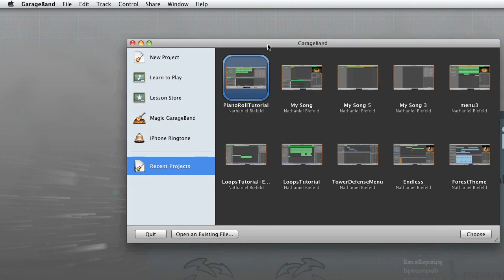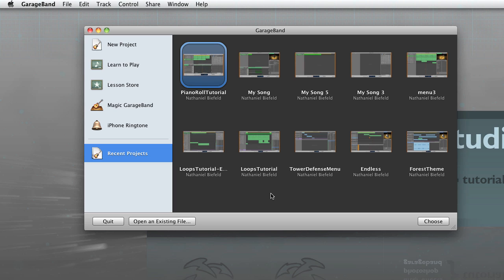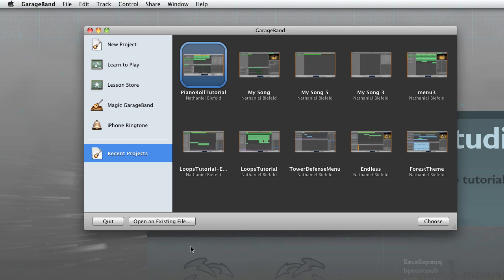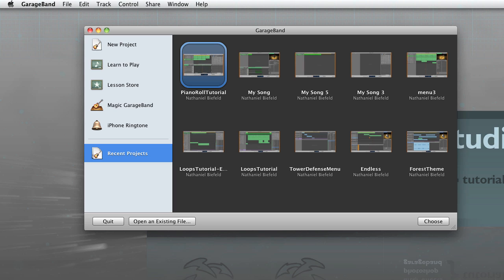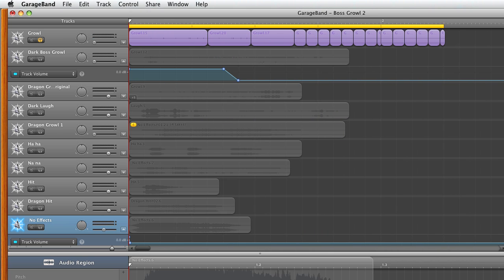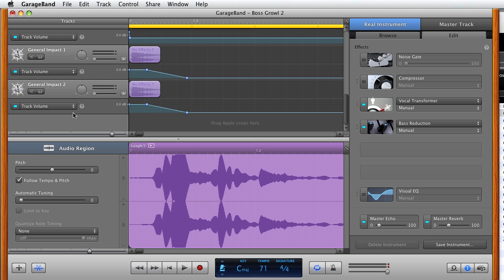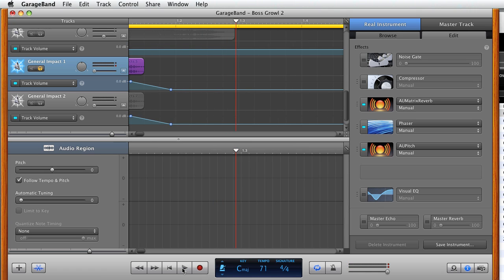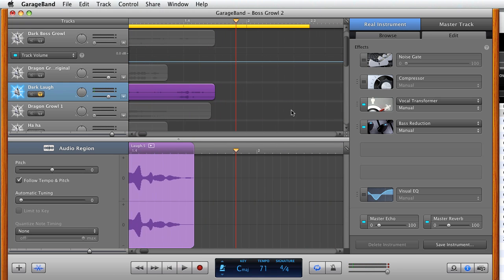[TDCS]GarageBand-SoundEffects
In this video, I discuss the concepts of creating sound effects for games.  I explain that most of the time, sound effects are created by recording something and applying effects.  This is a short video where just the concepts are discussed